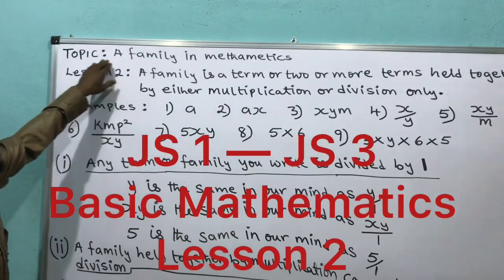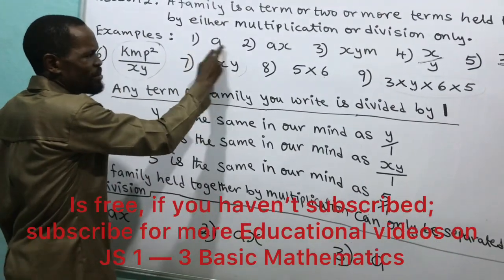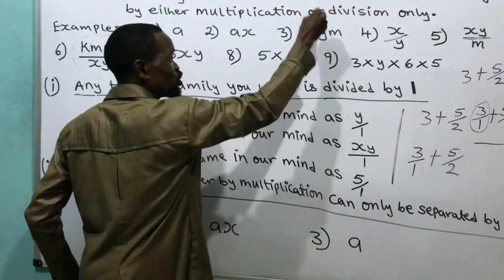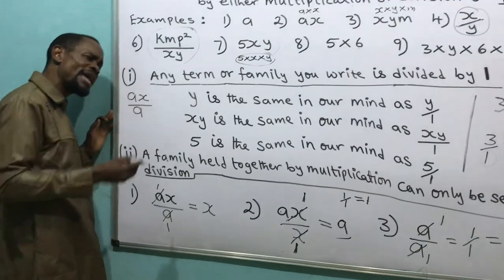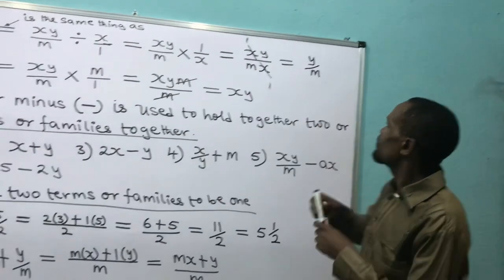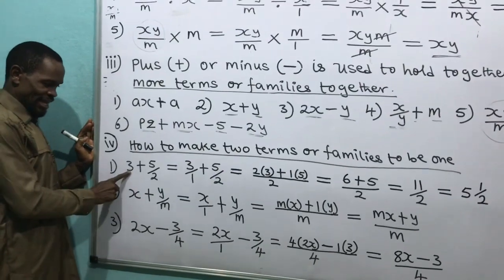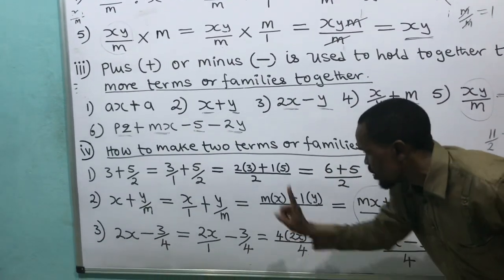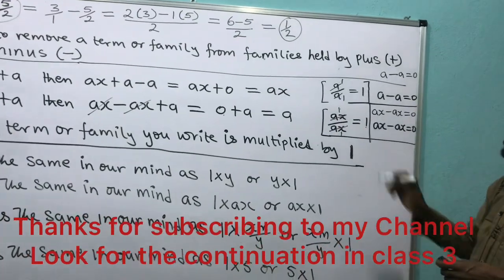What is a family in mathematics, how to remove a member of a family, any term or family you write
What is a family in mathematics, how to remove a member of a family, any term or family you write is divided by one etc.